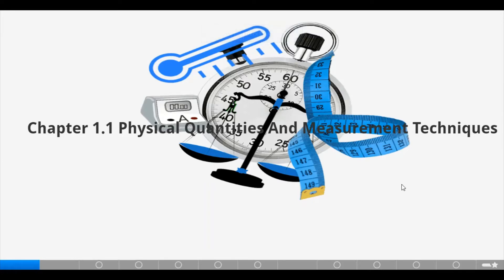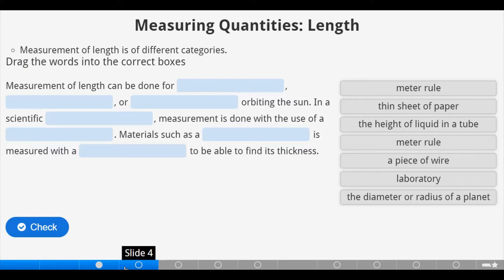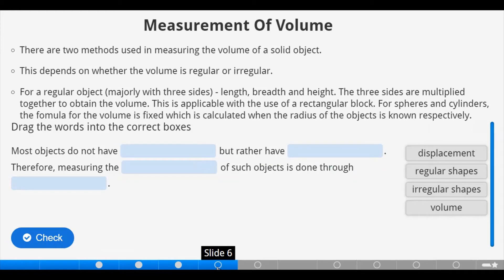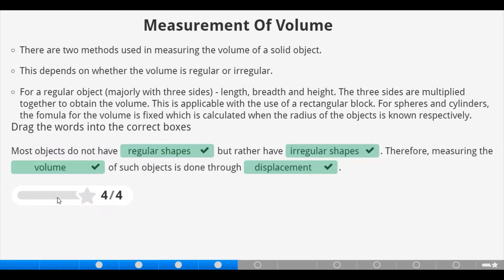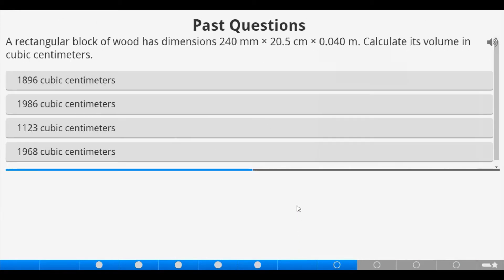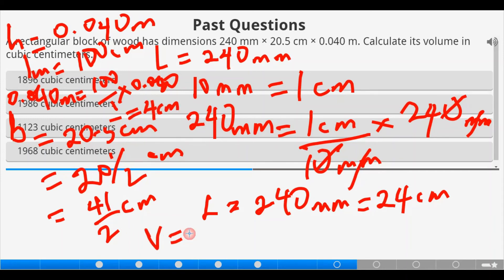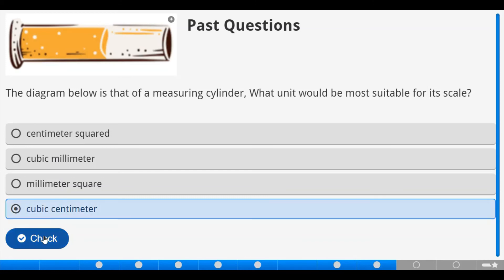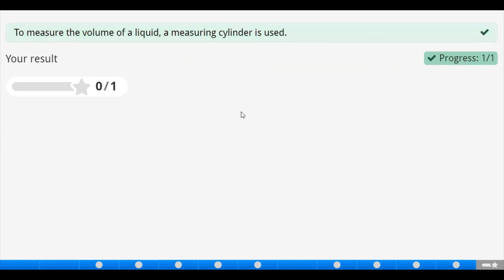Chapter 1.1 Physical Quantities And Measurement Techniques - IGCSE Physics (0625)